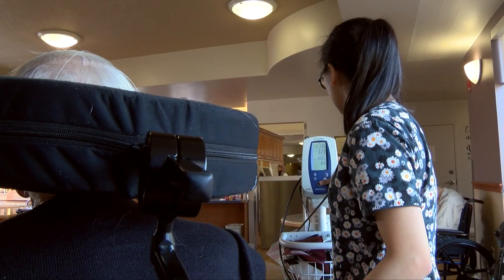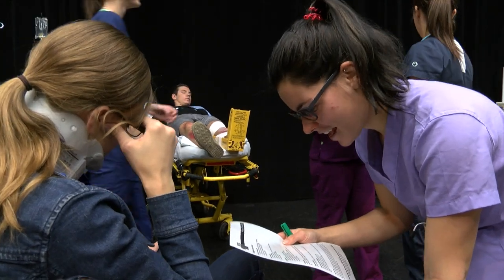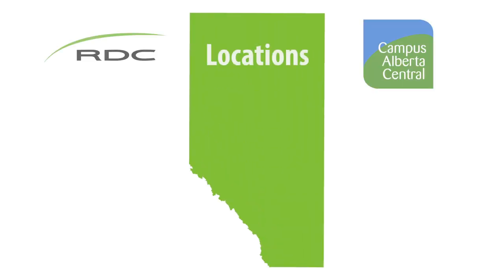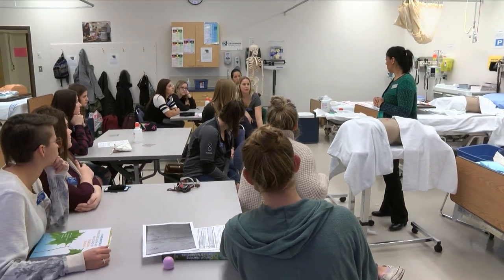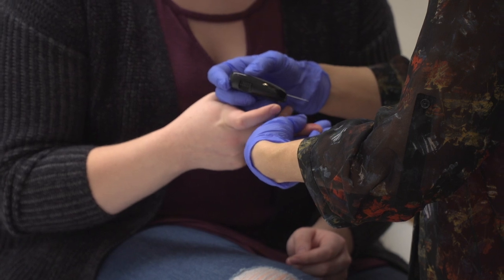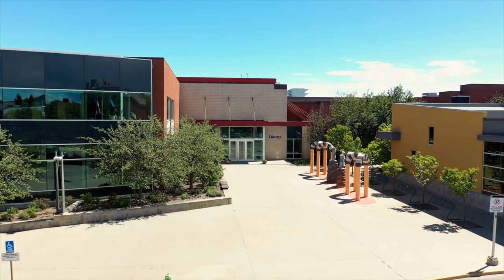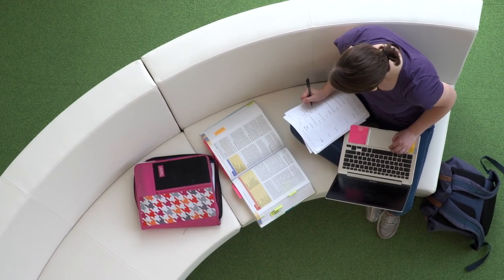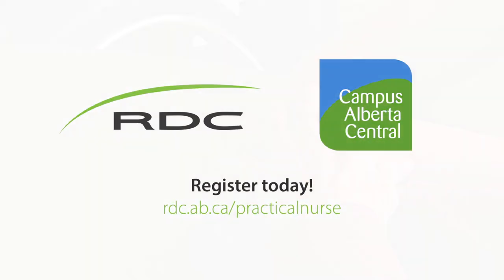Red Deer Polytechnic | Licensed Practical Nurse (with Campus Central Alberta)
Red Deer Polytechnic is proud to partner with Campus Alberta Central to provide our Licensed Practical Nurse program to student in rural Central Alberta.